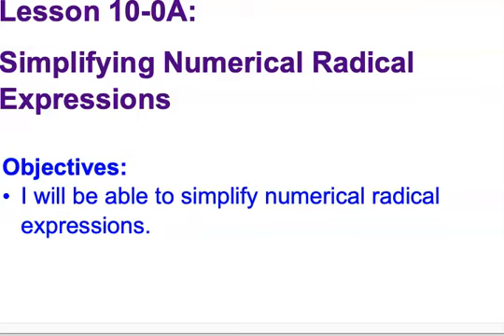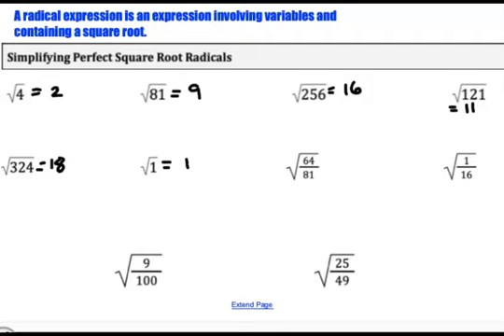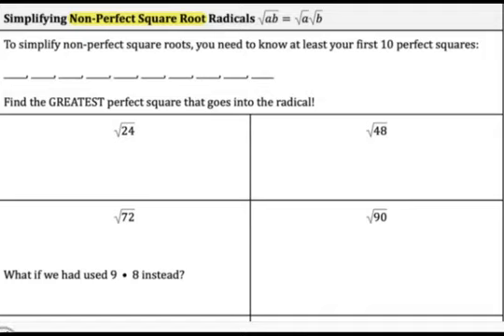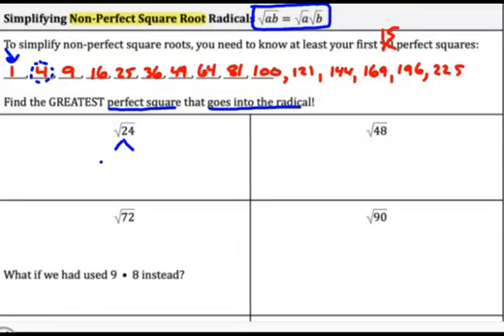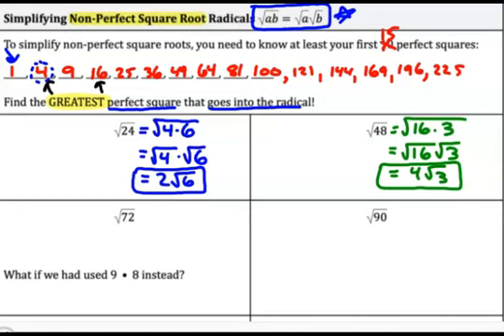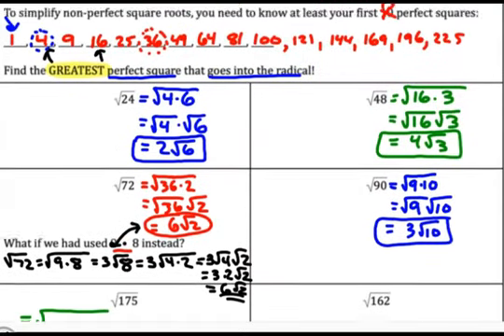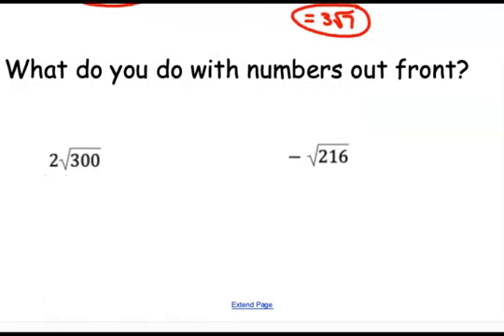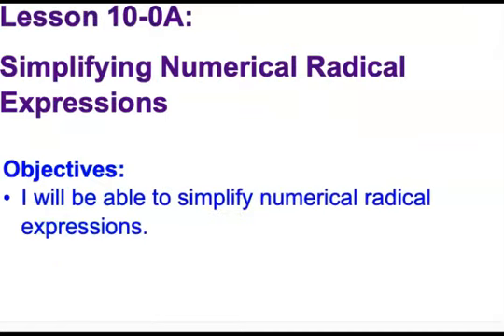Expo 10.0A Notes